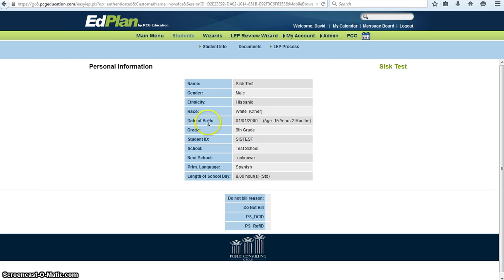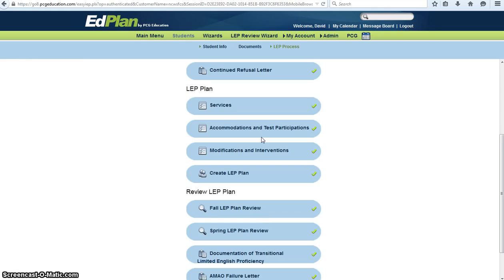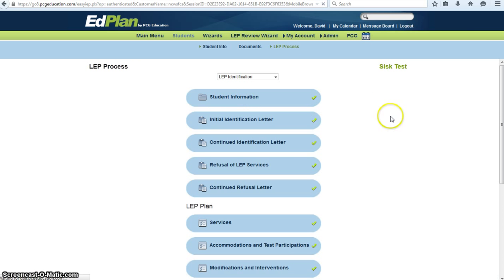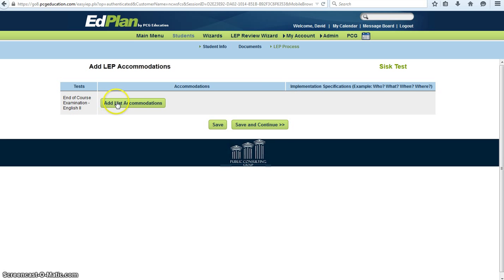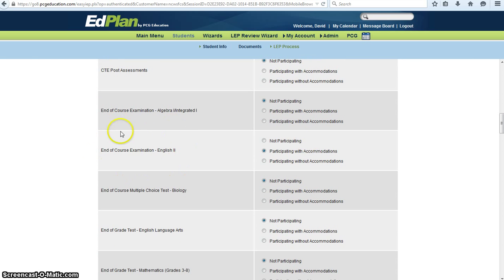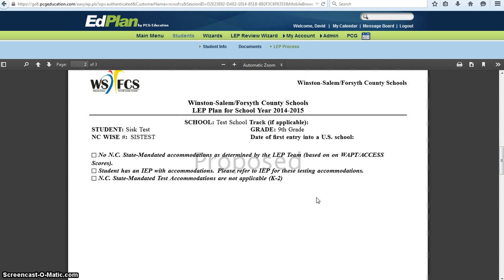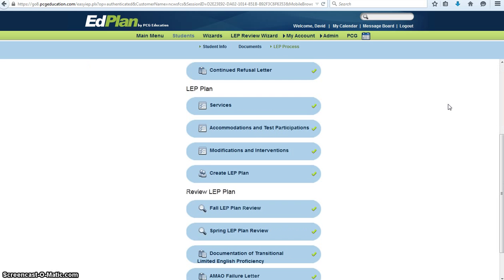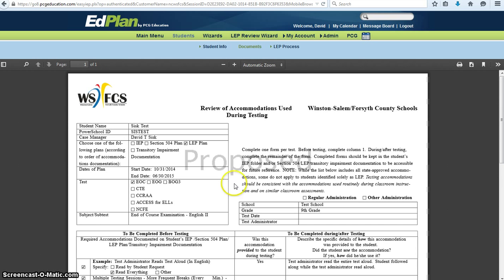EasiLEP Overview of creating an LEP plan